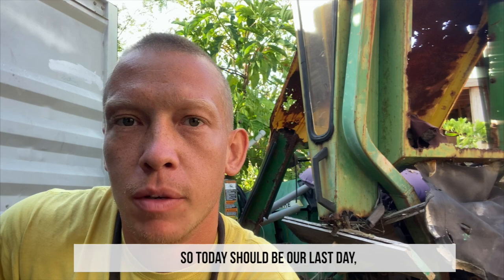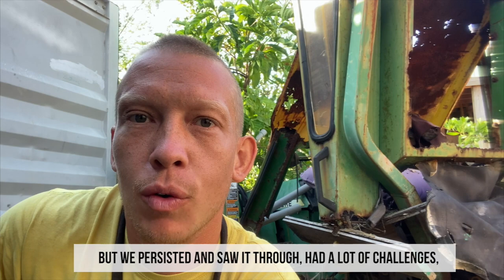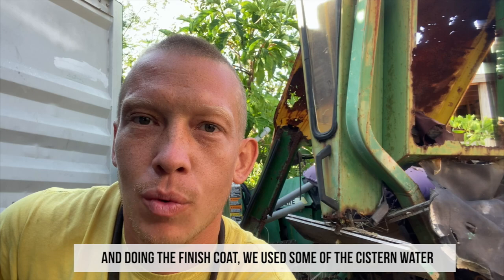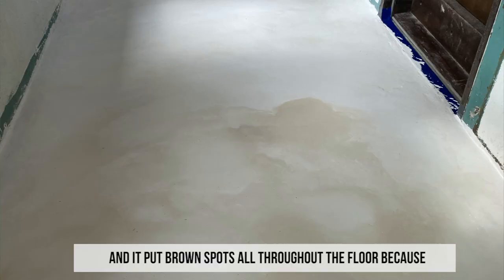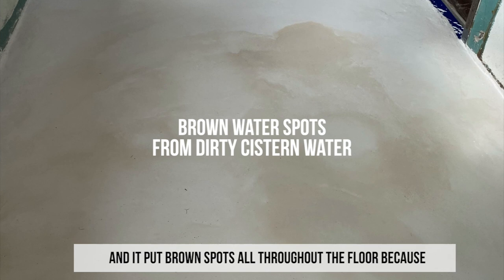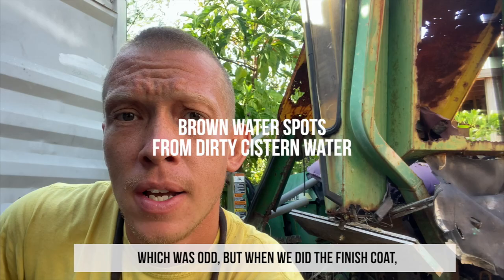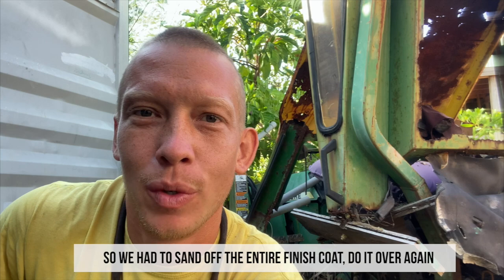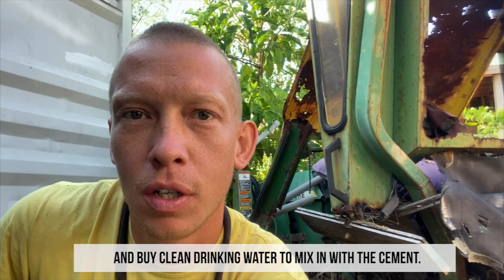Epoxy Makeover Using Coating Techniques!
This video is episode 4 of our Vlog series Concrete Caribbean where we document installing several epoxy systems over various different flooring surfaces. Showing how we completed makeovers on flagstone tile and turned it into a grey industrial epoxy coating, we installed a quartz and epoxy resinous system over top of an existing concrete slab in a commercial kitchen, and we also installed a natural stone coating mixed with epoxy over some old cracked concrete with a custom logo. Lastly, there is some white micro topping cement installation we also installed during this post corona virus lockdown in the BVI. Located in the beautiful British Virgin Islands on the island of Tortola completed by Alternative Concrete Solutions following the devastating damages caused by Hurricanes Irma & Maria in 2017. or follow us on Facebook and/or Instagram @concretebvi and Subscribe to our YouTube Channel for more great videos.--Alternative Concrete Solutions, better known as ACS, the company is the first of its kind in the BVI: a professional decorative concrete business catering to both residential and commercial clients. From new polished concrete to Mexican tile restoration services to custom concrete countertops, many of the offerings from ACS can’t be found anywhere else in the BVI – a fact that has made this young company successful beyond its years, with no signs of slowing down. You can read the full Branson Entrepreneurship profile for ACS on the Branson Centre website here.Thank you for watching this video and we hope that you follow us on our journey of becoming the premiere decorative concrete and restoration company in the British Virgin Islands & Caribbean Region. Subscribe to our VIP Newsletter for exclusive content and monthly promotions here: Follow Us Online Here:Instagram